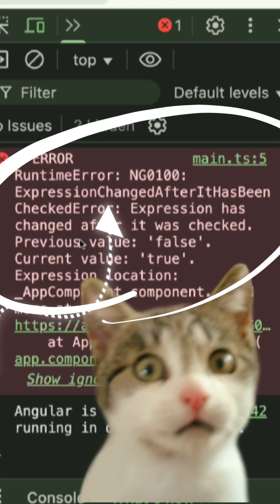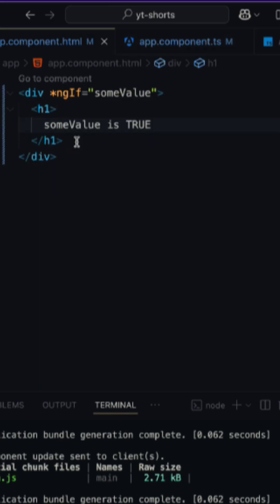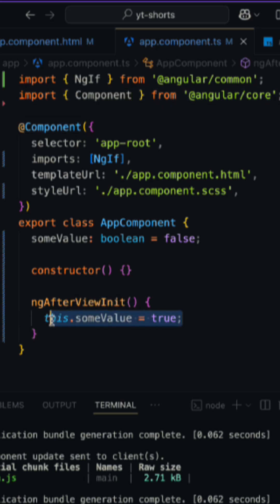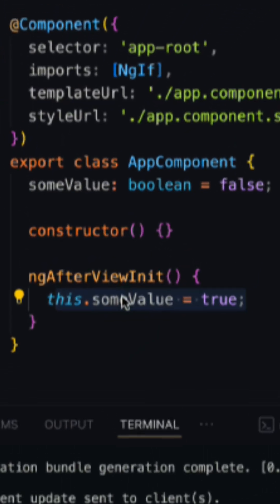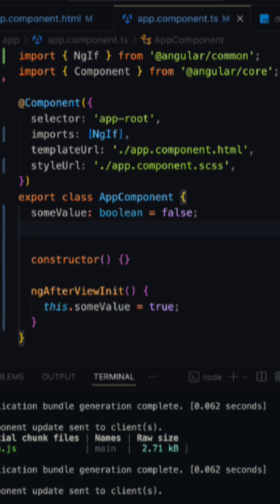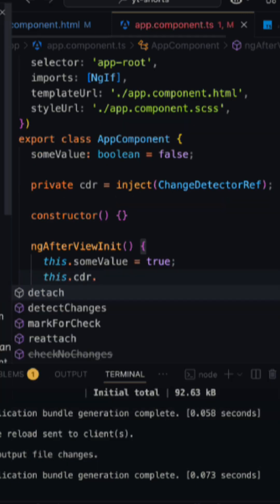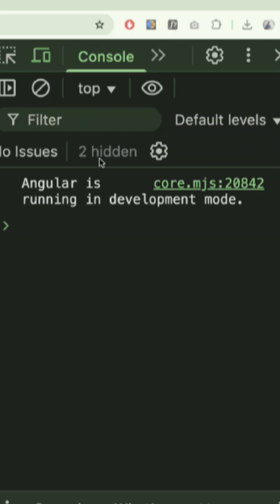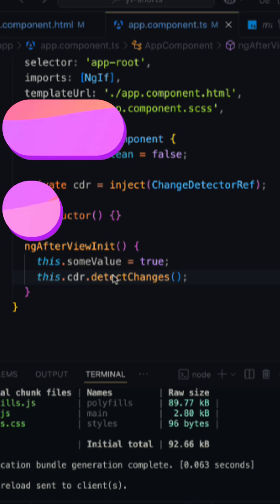Angular Error Solved in Seconds!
Struggling with Angular’s infamous ExpressionChangedAfterItHasBeenCheckedError (NG0100)? This 1-minute short reveals the fastest and cleanest solution using ChangeDetectorRef. No more hours of debugging! This tip is perfect for beginners and pros using Angular 15, 16, or above.

Learn the right lifecycle hooks, what causes this runtime error, and how to use inject(ChangeDetectorRef) like a pro. Boost your Angular skills now!

💡 Get smarter in 90 seconds.

🎥 Watch till the end for the fix that everyone should know.
💬 Comment "Fixed it!" if this solved your error.
📤 Share with your dev group — save someone’s day.